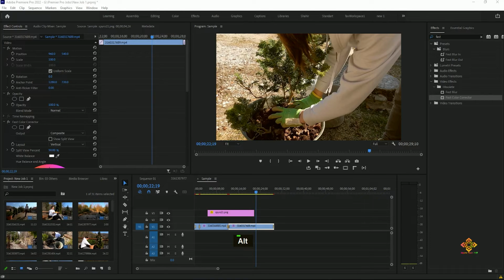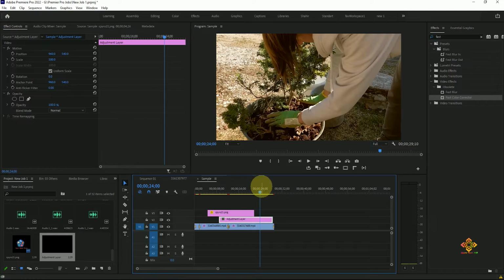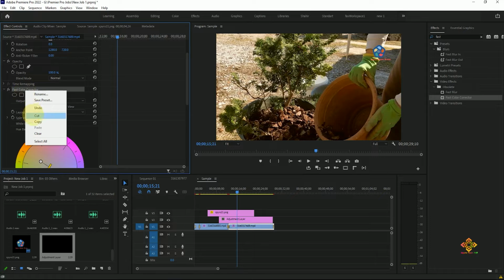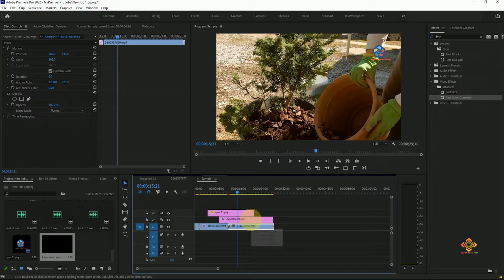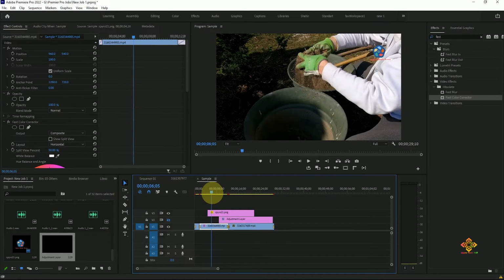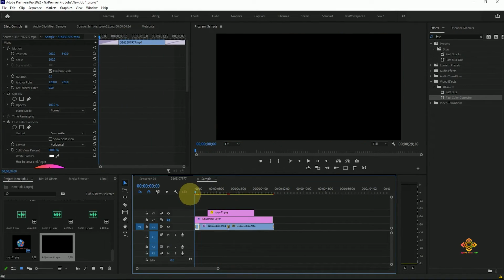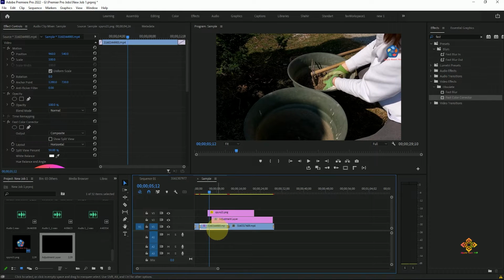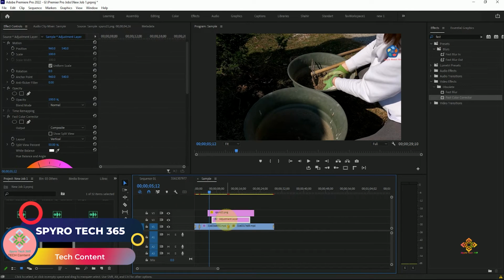Adobe Premiere Pro Course ( Lesson -08) How to Use Adjusment Layer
How to Use Adjusment Layer
Lesson -08